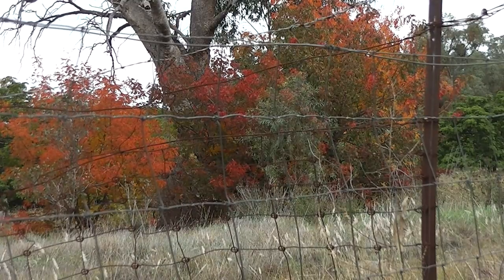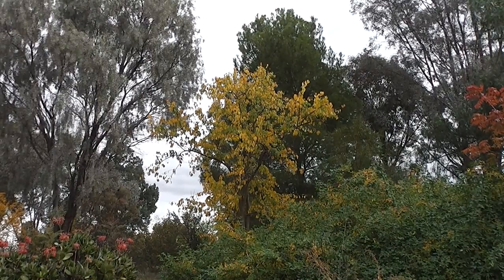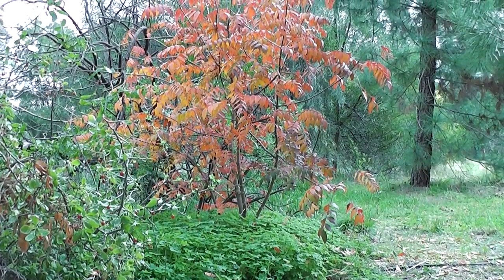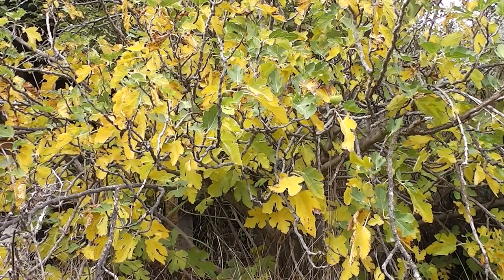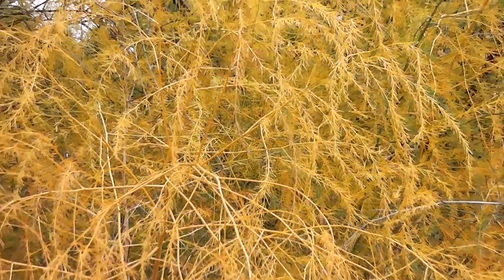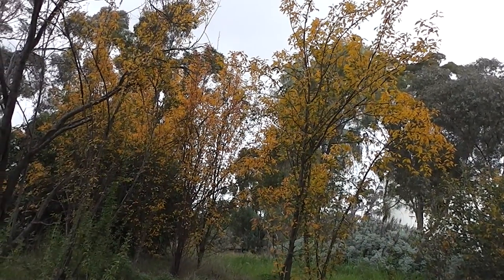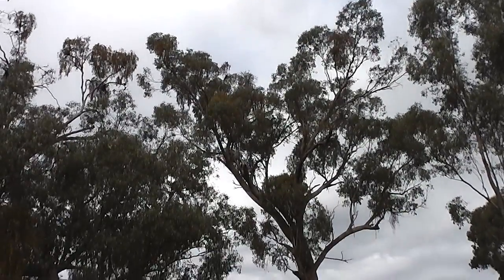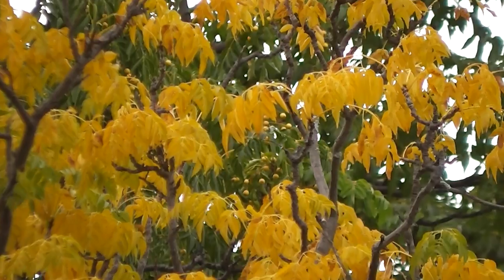Walk in Autumn ❧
Walking about the grounds, today, and looking at all the colourful leaves, including: apricot; Chinese Pistace (Pistacia sinensis); figs; plums; pomegranate; asparagus; Osage Orange; Golden Rain Tree (Koelreuteria); White Cedar (Melia azederach); just to name a few.